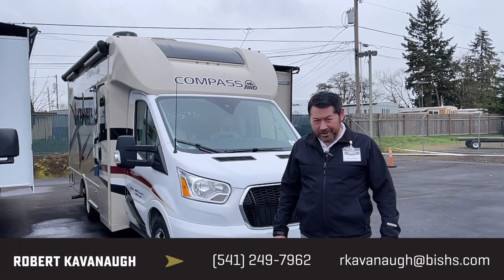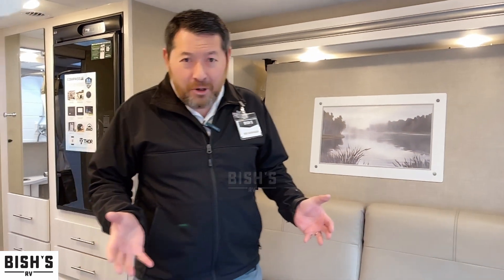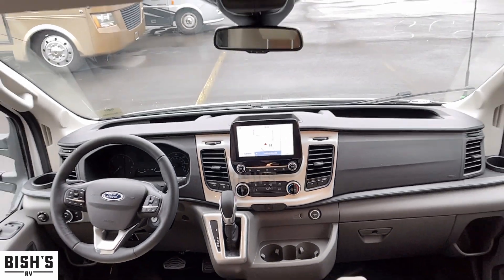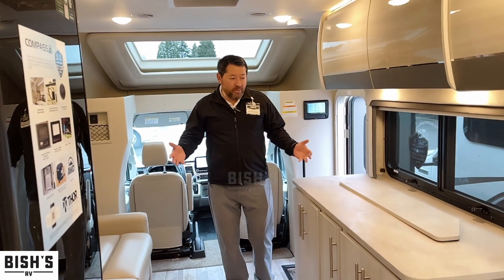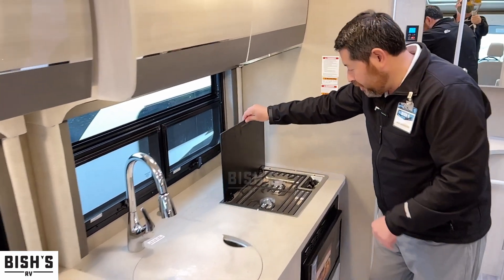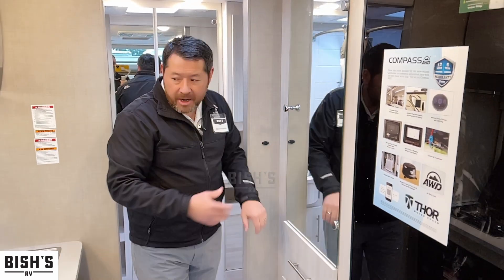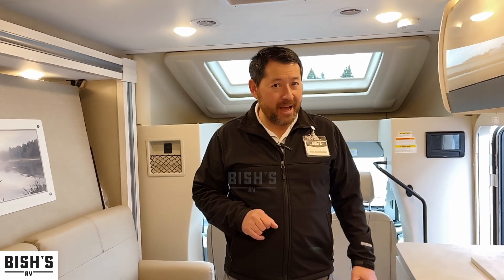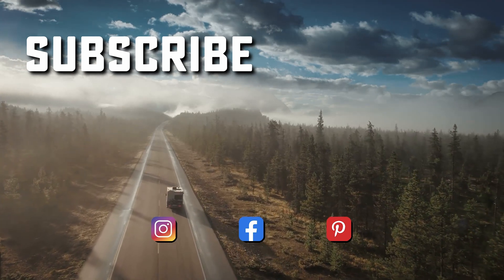2022 Thor Compass RUV 23TE AWD Class B+ Motorhome • Bishs.com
If you're in the market for a Class C, this 2022 Thor Motor Coach Compass® RUV 23TE could be what you're looking for. Sleep peacefully in this Compass® RUV 23TE which comfortably sleeps 2. Take your camping experience to the next level with the Compass® RUV Class C which offers plenty of conveniences like a Center kitchen with Pedestal Table, Center living area and Rear bathroom. It doesn't stop there, this Compass® RUV 23TE Class C intensifies your RV camping experience, and features a stove with 2 oven burners, Mid-Size refrigerator, 1 TVs, a radio and more!